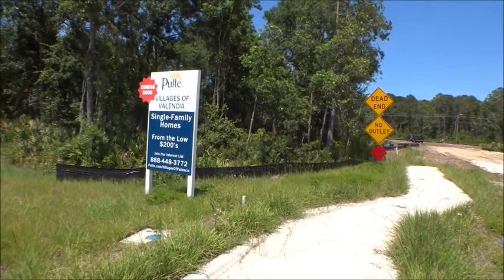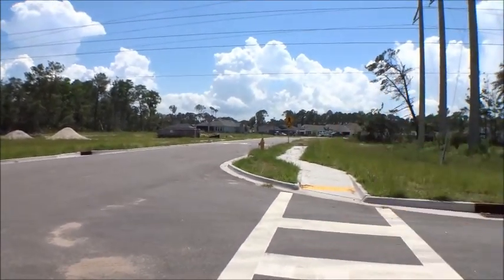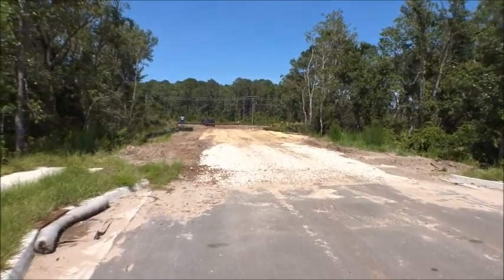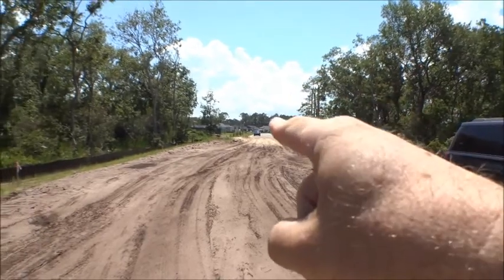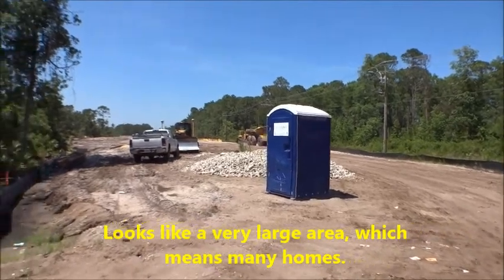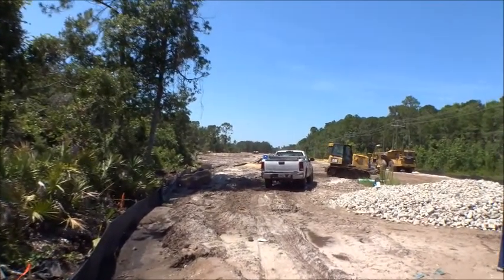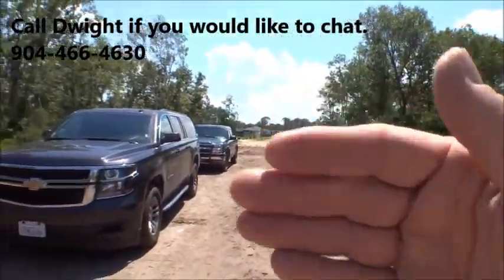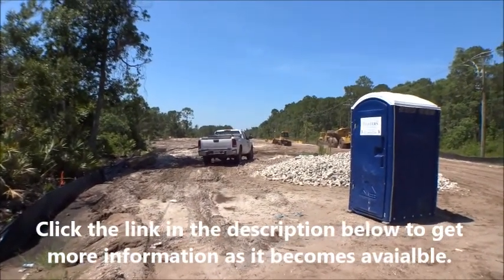Villages of Valencia by Pulte Homes, St Augustine (6/30/18 Update); For Buyers Only Realty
Search Pulte Homes at Villages of Valencia:
Villages of Valencia by Pulte Homes is the newest addition to the great community. Villages of Valencia by Pulte Homes is located in Southern St Augustine off of US1. Villages of Valencia is minutes to all of the great things St Augustine offers.